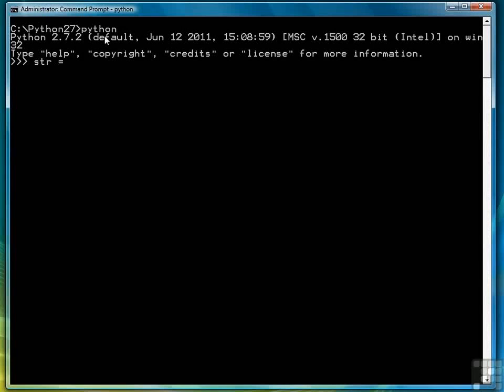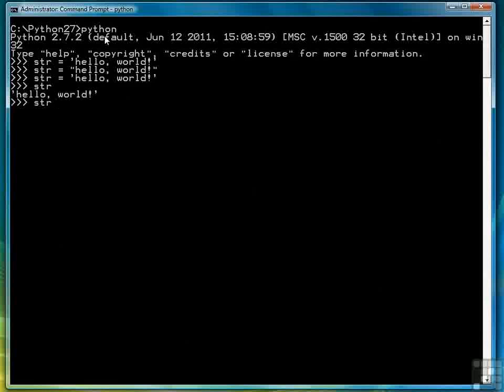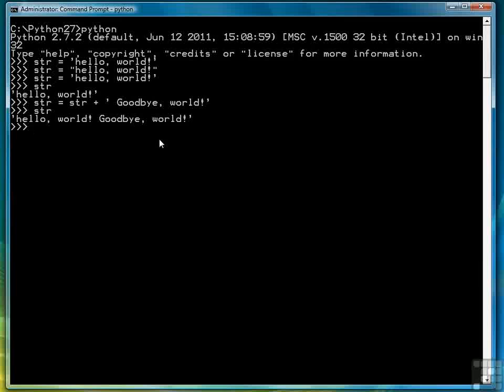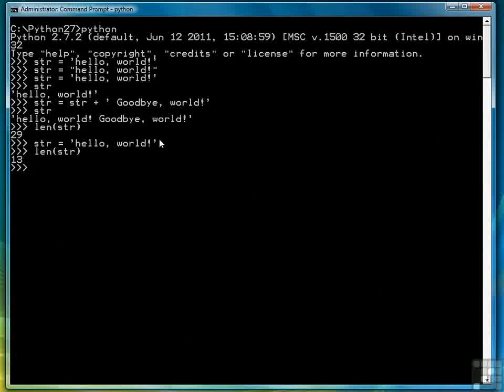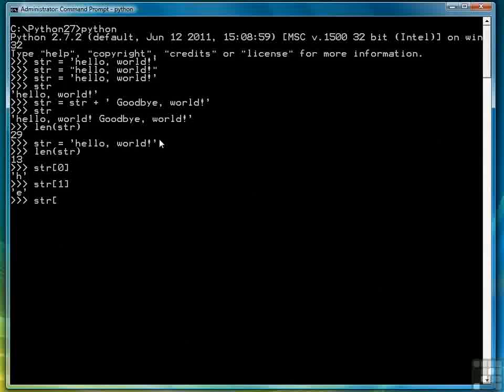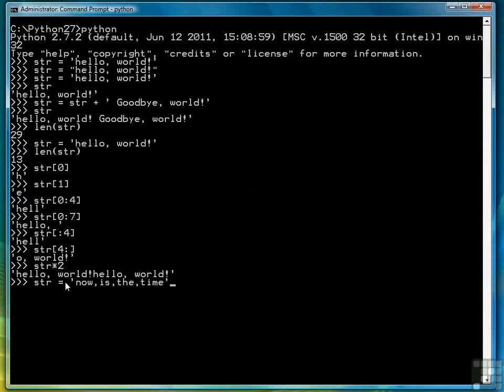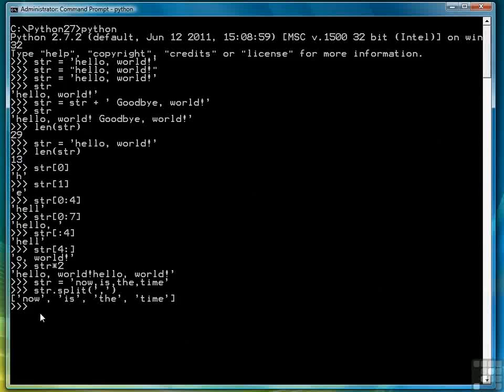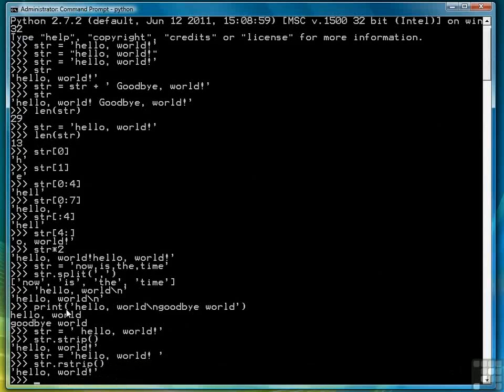04 Python Basic Data Typess and variables part3